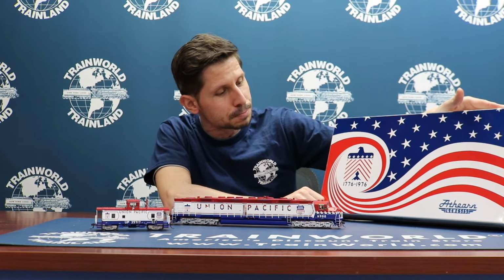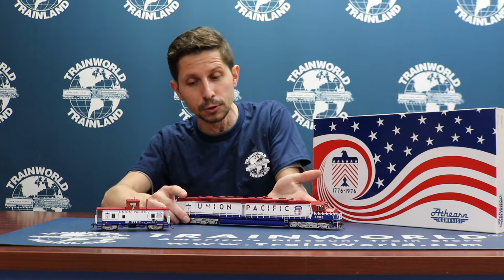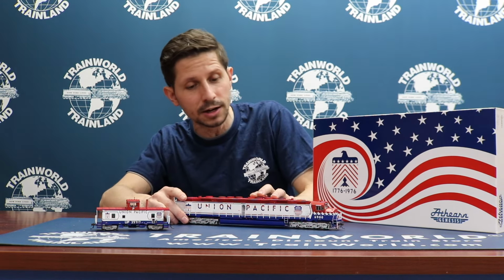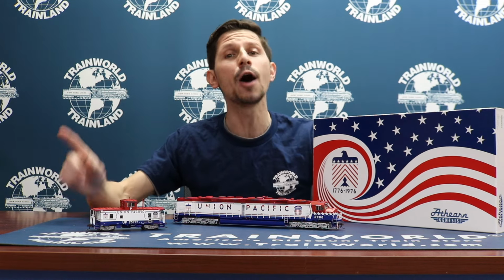Athearn HO DDA40X & ICC Caboose Union Pacific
ATHEARN G71620 HO EMD DDA40X DIESEL LOCOMOTIVE & CA-10 CABOOSE COLLECTORS SET UNION PACIFIC #6900 W/ICC CABOOSE #25717 WITH SOUND

UP FEATURES: - Beacon (Flash function in DCC only) - Classification lights (Function in DCC only) - Number board lights - Working Truck lights - Separate see-through walkways - MU hoses

Built exclusively for Union Pacific by EMD between 1969 & 1971, the DDA40X Centennial locomotives were the modern equivalent of the railroad’s famed Big Boy steam locomotives. These massive 98-foot double-engine diesels were UP’s mainstay hotshot power for a decade until they were sidelined by the recession of the early 1980’s. They had one last hurrah in 1984-85 when 25 of them were returned to service for about a year to help relieve a power shortage.

ROAD NUMBER SPECIFIC FEATURES, #6900: The only DDA40X to be built without class lights on the long hood. It was delivered in time for the Golden Spike Centennial Celebration thus earning the series the moniker ‘Centennial’. This model represents the ‘as-delivered’ appearance. Currently preserved and prominently displayed in Omaha NE alongside Big Boy #4023.
#690: Unique chicken-wire-esque radiator grilles on the long hood for both prime movers, the only DDA40X equipped like this. #6905 (previously released by Athearn) had one set of these grills and were mismatched with the traditional grill. #6901 is Primed for Grime to match its last years in service appearance. Currently preserved and on display in Pocatello, ID.

DD40AX SERIES LOCOMOTIVE FEATURES: Illuminated truck lights - Illuminated classification lights (where equipped) - Illuminated number boards - See-through walkways - 4-cube speakers - Minimum radius: 24” — Recommended radius: 28” GENESIS DIESEL LOCOMOTIVE FEATURES: Coupler cut levers - MU hoses - Trainline hose - See-through cab windows - Full cab interior - Walkway tread - Windshield wipers - Wire grab irons - DCC-ready features Quick Plug™ plug-and-play technology with 21-pin NEM connector - Fine-scale Celcon handrails for scale appearance - Detailed fuel tank with fuel fillers, fuel gauges, breather pipes, and retention tanks - Body-mounted McHenry® operating scale knuckle couplers - Genesis driveline with 5-pole skew wound motor, precision machined flywheels, and multi-link drivetrain for trouble free operation - Eight-wheel drive with precision gears for smooth and quiet operation - All-wheel electrical pickup provides reliable current flow - Wheels with RP25 contours operate on all popular brands of track - LED Lighting for trouble free operation - Heavy die-cast frame for greater traction and more pulling power - Scaled from prototype resources including drawings, field measurements, photographs, and more - Accurately-painted and –printed paint schemes - Fully-assembled and ready-to-run - Packaging securely holds the model for safe storage